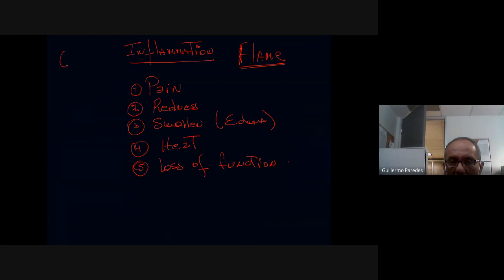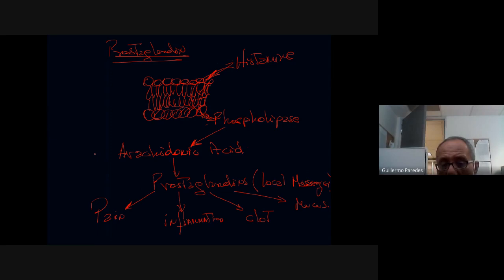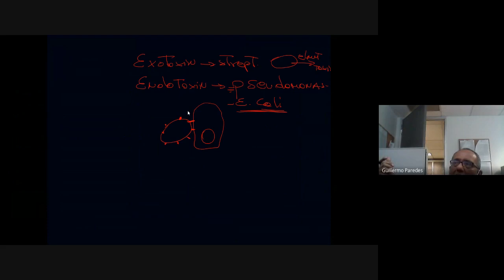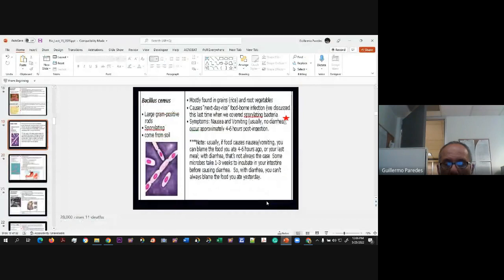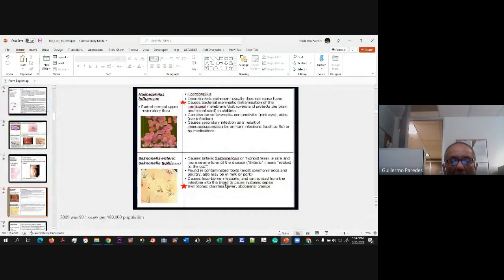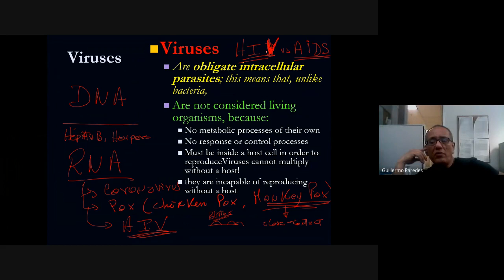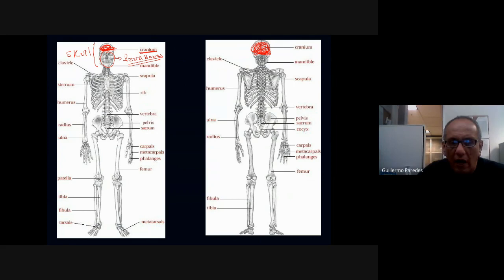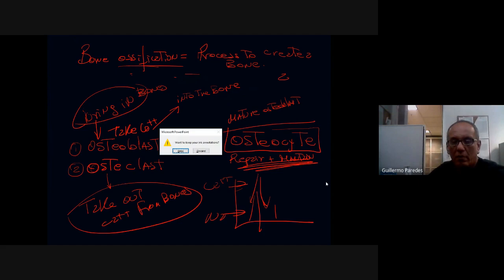Lecture 15 Bioscience: Infection / Skeletal System Dr G